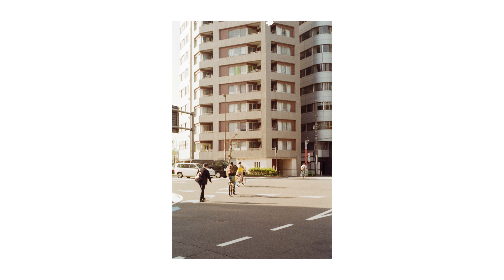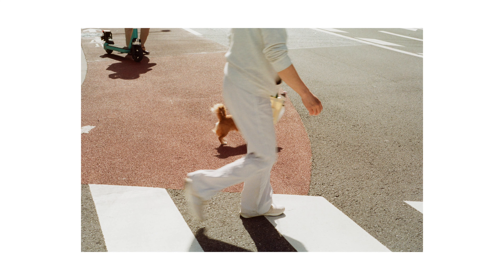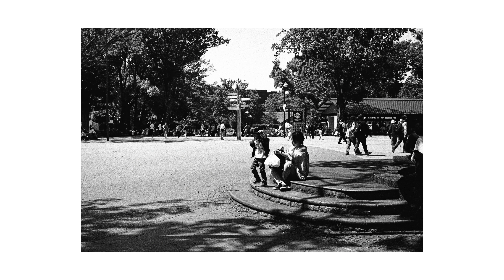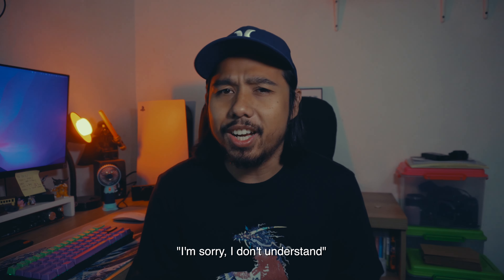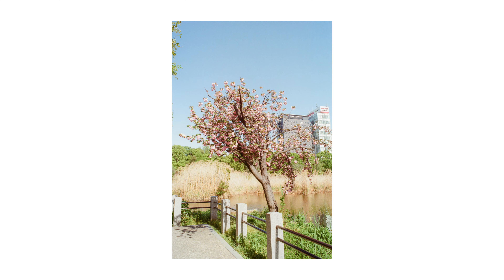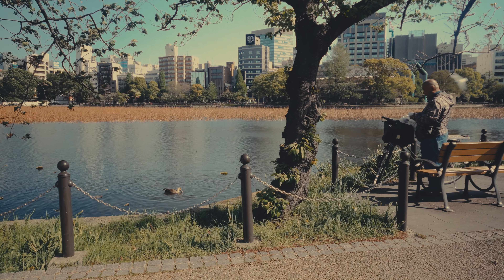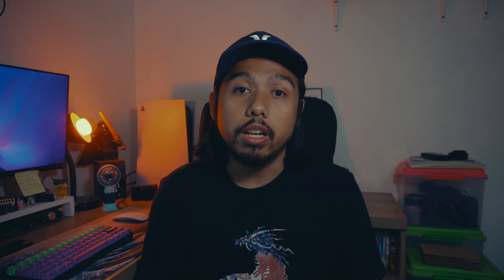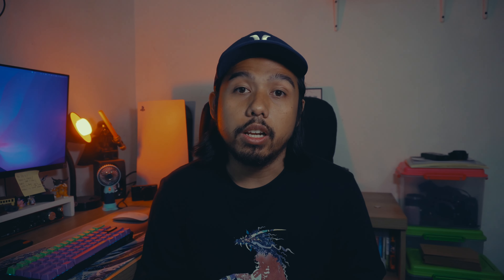Last Day in Tokyo | Film Photography in Ueno Park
After three days, finally my last day in Tokyo has come. On my last day, I just wanted to chill and did my film photography stuff in a quiet place and Ueno Park became my choice. It was such a perfect day to shoot film, the weather is nice, the sun was so bright, and the sky was blue. I shot 3 rolls of film, including Kodak Gold 200, Ilford HP5, and Kodak Colorplus 200. Really enjoy that day before I went to Kyoto by night bus at night.

Places I've visited:
Ueno Park

Gears & gadgets used:
Sony A6100
Nikon F3
Sirui Travel Tripod 5CX